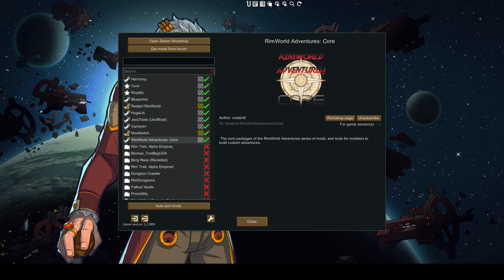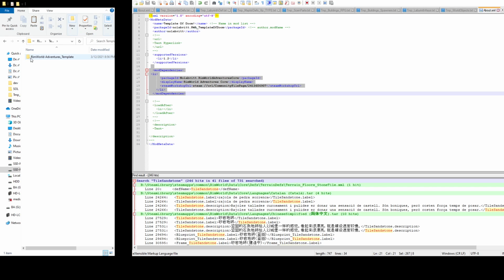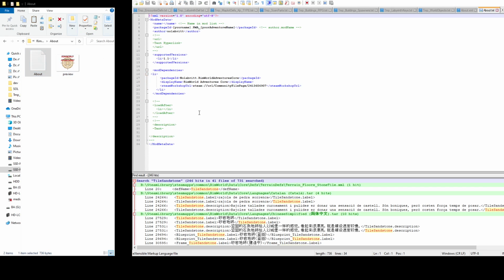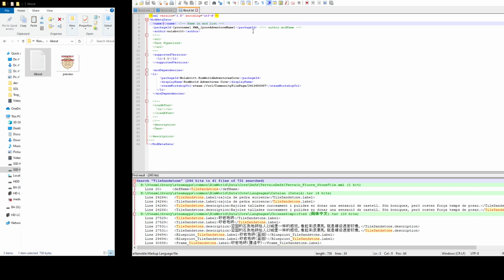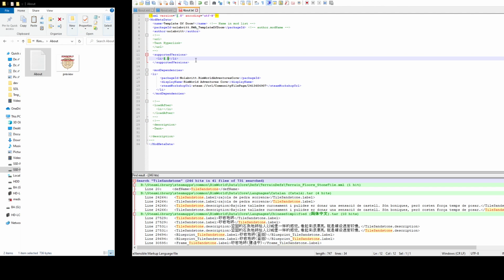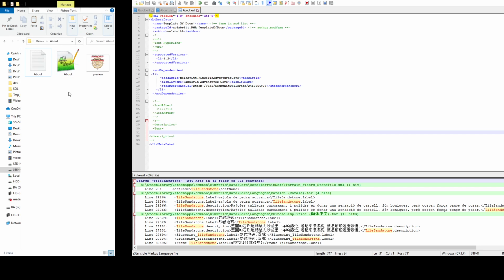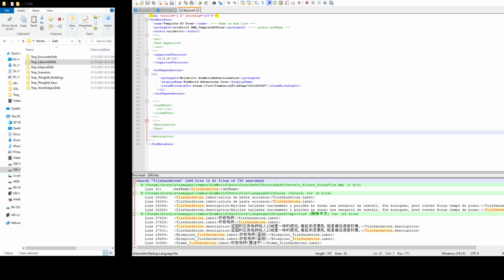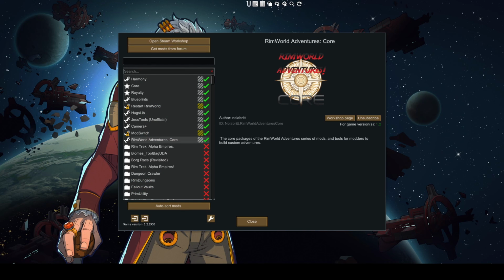Lets Mod RimWorld: RimWorld Adventures, Template of Doom Part 1